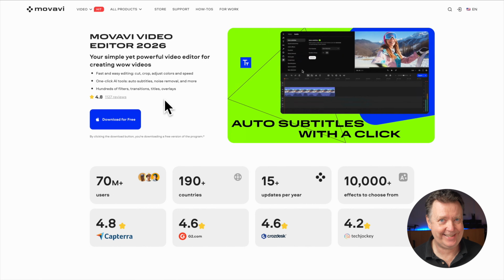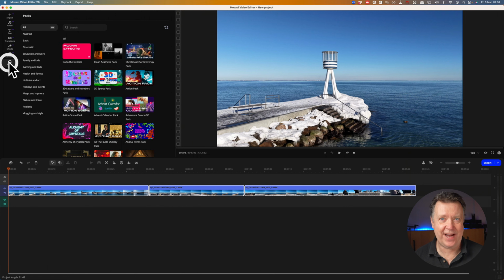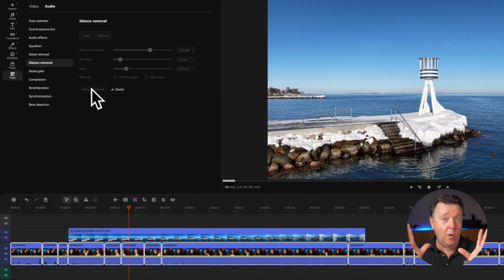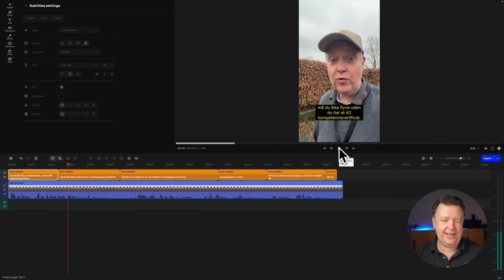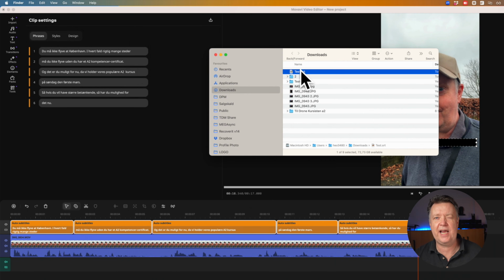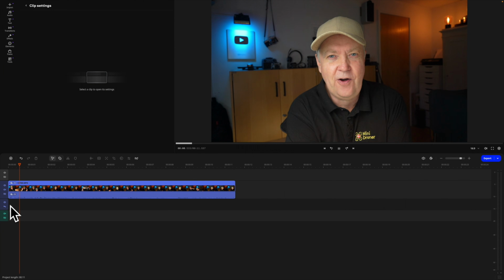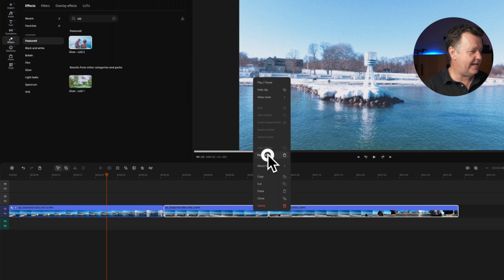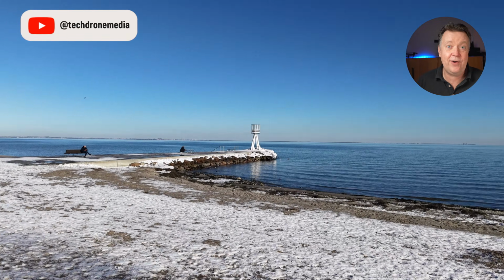Movavi Video Editor 2026 Review – Does the AI Really Save Time?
I tested **Movavi Video Editor 2026** to see whether the new AI features actually save time in real-world editing. In this review, I put **AI Silence Removal, Auto Subtitles, Auto Crop, and Noise Removal** to the test using real footage — including cutting a **19:13 recording down to 15:26 automatically**.

In this hands-on review, I tested Movavi Video Editor 2026 with real footage instead of demo clips to find out how well the AI tools perform in practice. I also looked at whether the latest features are actually useful for saving time in everyday editing.

**Features tested:**

* AI Silence Removal (19:13 → 15:26)
* AI Auto Subtitles with SRT export
* AI Auto Crop for vertical formats
* Noise Removal
* 100x Speed control
* Copy-Paste Effect to multiple clips
* Movavi Effects Packs

**Video chapters:**
0:00 Intro
0:13 AI Silence Removal
0:52 Silence Removal demo
1:50 AI Auto Subtitles
3:13 AI Auto Crop
4:44 Noise Removal
5:51 Speed Tools
6:42 Effects Packs
7:25 Final Result
7:50 Conclusion

The free version includes a watermark and is limited to 60 seconds.